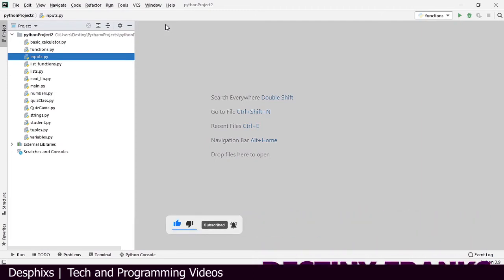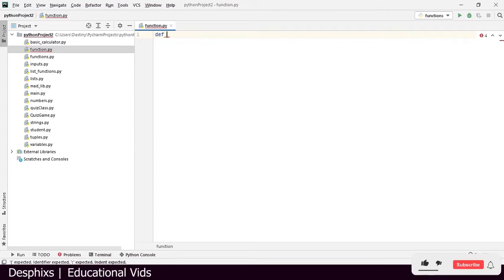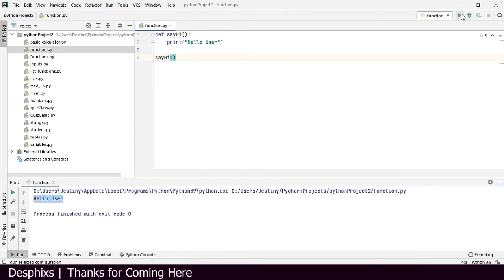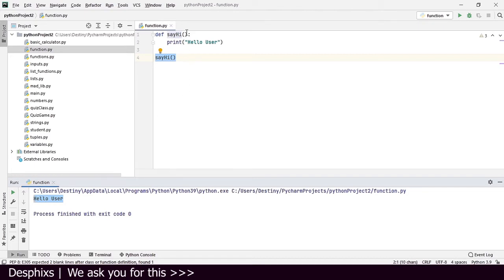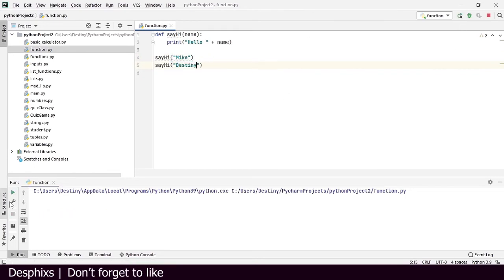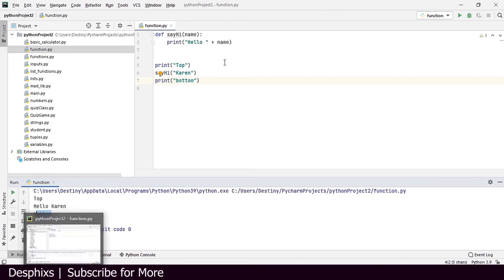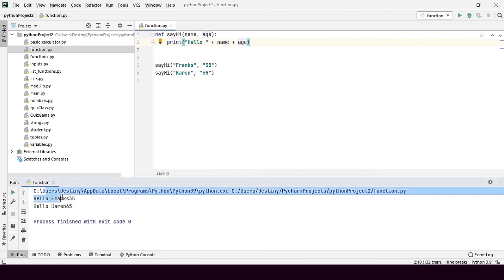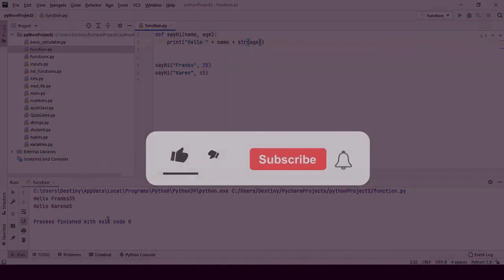How To Use Functions In Python (Python Tutorial day 11)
In this video, you will learn How To Use Functions In Python (Python Tutorial #3)